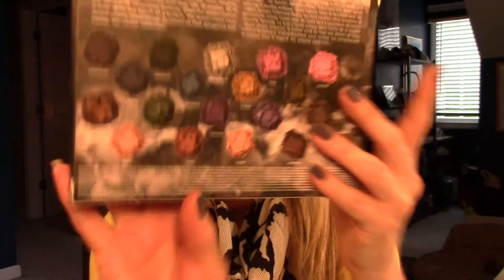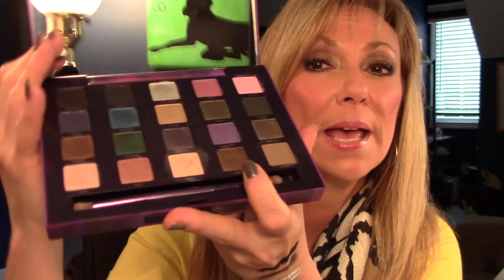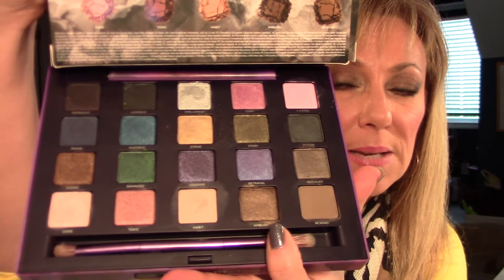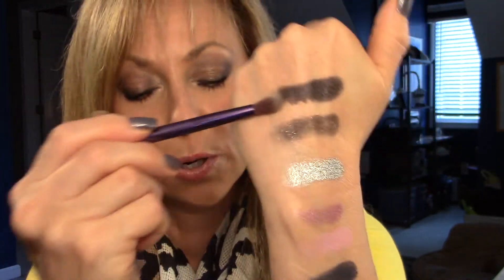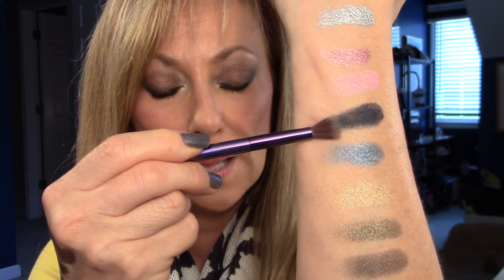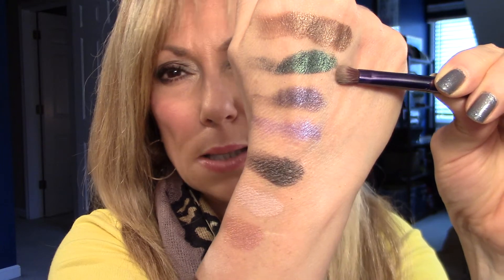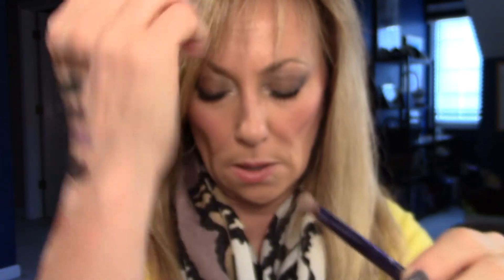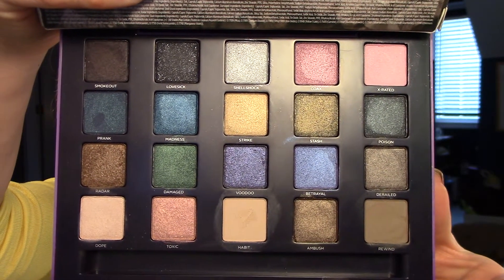Urban Decay Vice 2 Palette Review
Yes, I know the first time I hold up the box it is upside down. Geesh...what a day!
The original video was posted a couple days ago.  For some reason it went MIA.   So trying one more time.

Information on the back of the box.

If eyeshadow is your vice, here's the ultimate fix:  20 BRAND-NEW shades, plus a double-ended Good Karma brush.  Experiment with insanely cool brights, not-your-average neutrals and sexy hits of smoke, all in our decadent, revamped formula.  Even the presentation is luxe.  With a touch of a button, the jewel-inlaid case opens slowly, seductively, to unveil all that gorgeous eye candy.  Ah, sweet addiction.

Colors:
Top row:  Smokeout, Lovesick, Shellshock, Coax, X-Rated
2nd row:  Prank, Madness, Strike, Stash, Poison
3rd row:  Radar, Damaged, Voodoo, Betrayal, Derailed
4th row:  Dope, Toxic, Habit, Ambush, Rewind